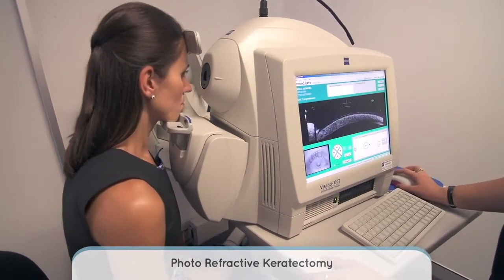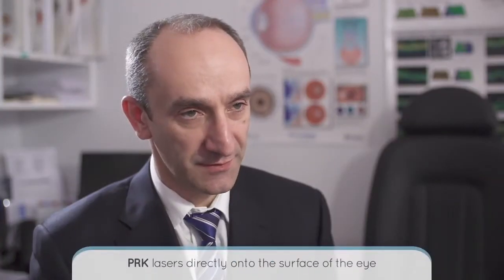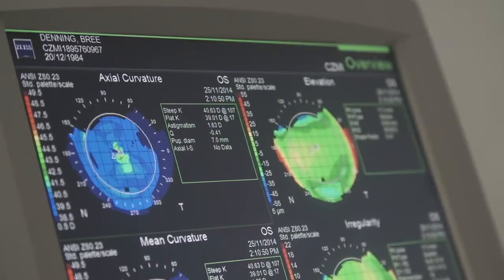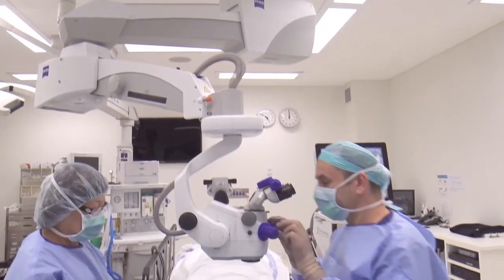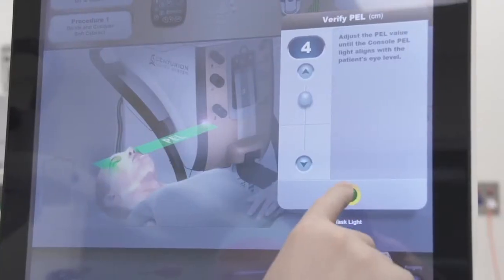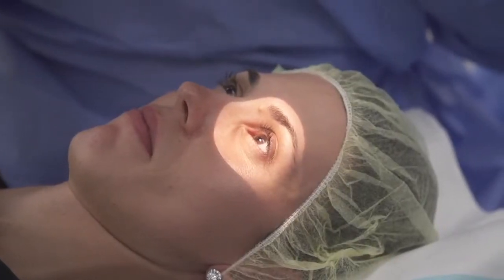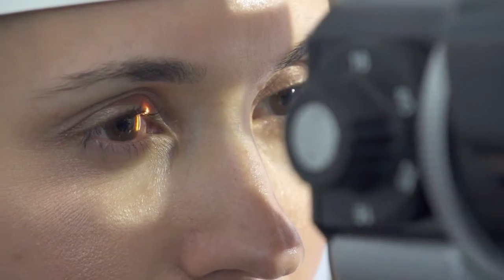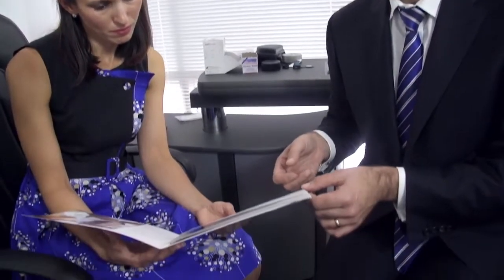PRK Laser Eye Surgery - Envision Eye Surgery Sydney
Principle Surgeon, Dr John Males explains the PRK Laser Vision Correction Procedure. He outlines who is suitable, the benefits and risks along with what is involved in the procedure and likely recovery time.